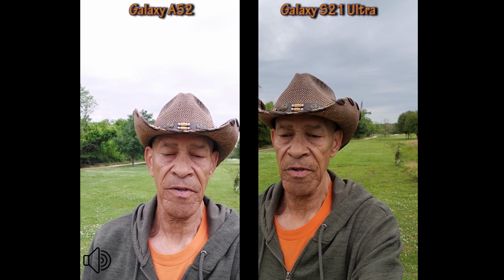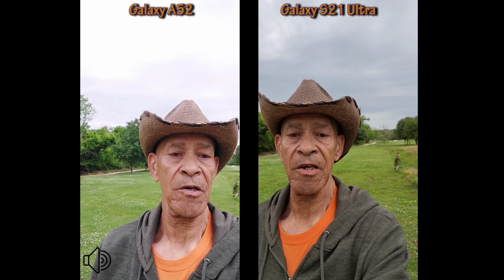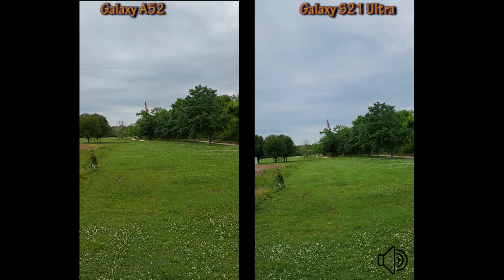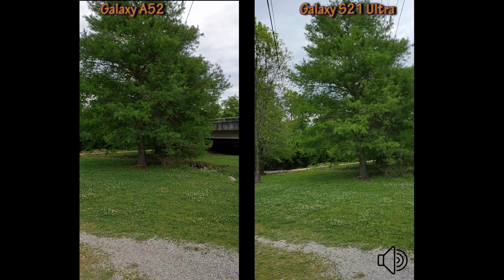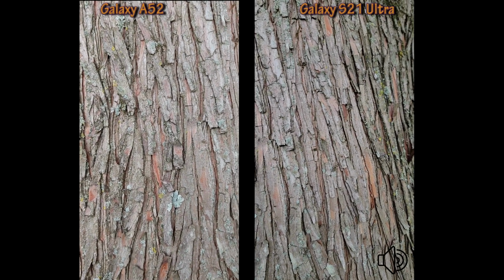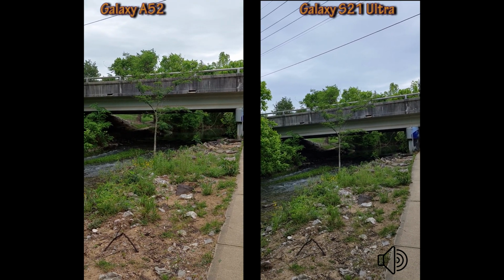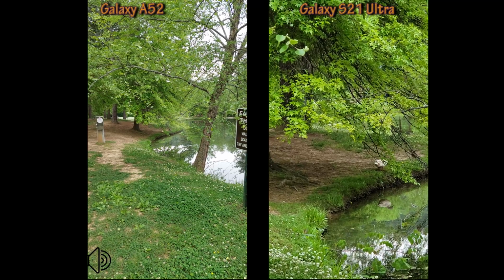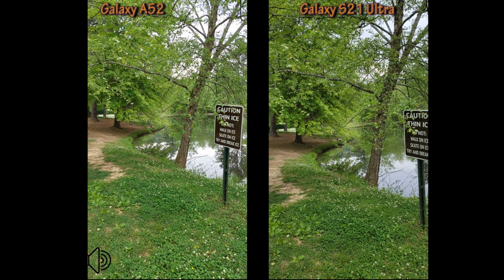Samsung Galaxy A52 vs Samsung Galaxy S21 Ultra Camera Comparison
A photo and video comparison between two Samsung devices. The Galaxy A52 mid-range and the Galaxy S21 Ultra flagship. How does that phone that's half the price compare?
(Please use the provided link if you plan to purchase, since it does help the channel. Thanks.)